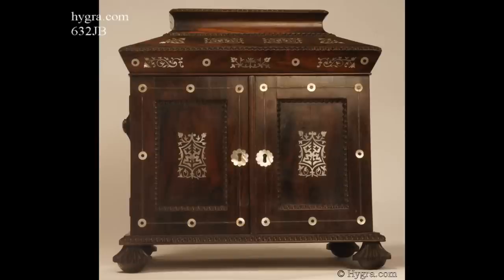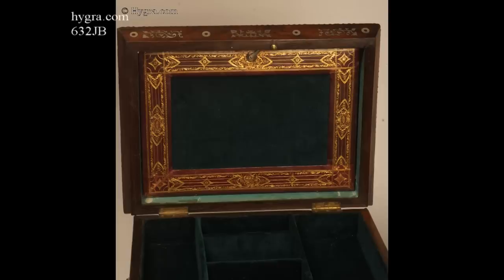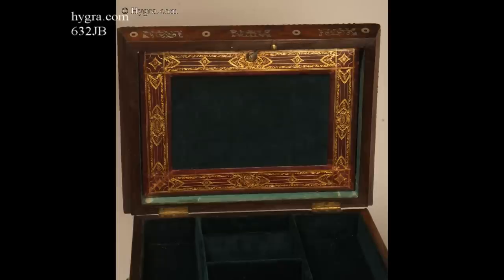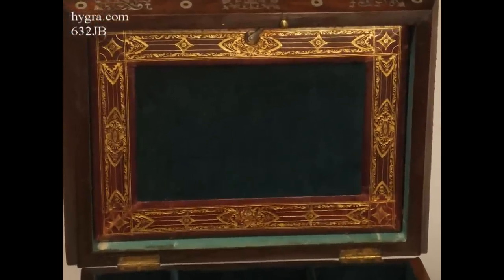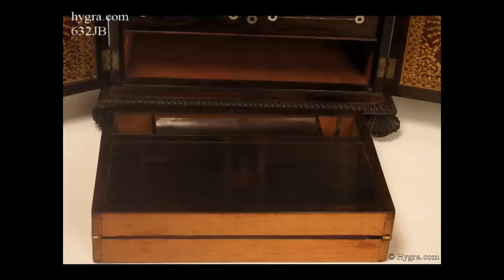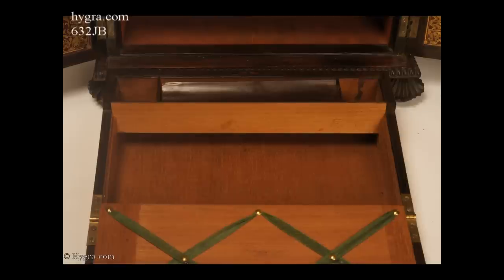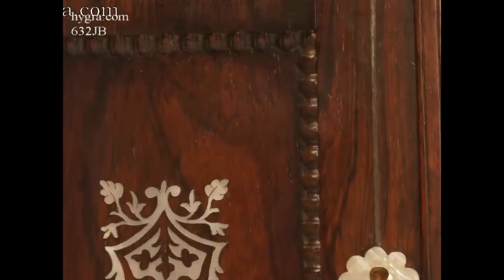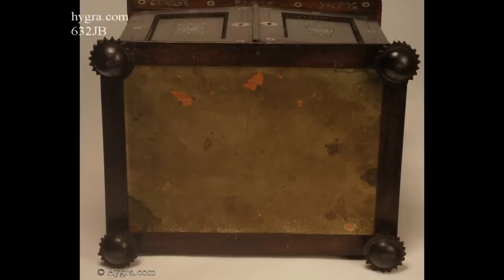hygra-632JB: Antique Rosewood table Cabinet with Mother of Pearl inlay circa 1835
Ref: 532JB: A dramatic William IV rosewood compendium table cabinet of lofty architectural form having turned rosewood feet and handles. It is inlaid with mother of pearl and opens both to the top and the and the front and has two drawers one with a liftout tray fitted for jewelry; the upper part is also fitted for jewelry, circa 1835

Origin: UK ;  Circa: 1835 ; Materials: .

Size: 33.3 cm wide by 25.5 cm by 34.5 cm: 13.1  inches wide by 10   inches by  13.6  inches.

Condition: good overall; working lock and key; see images